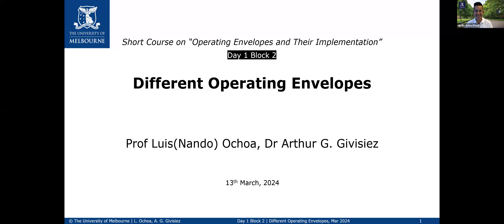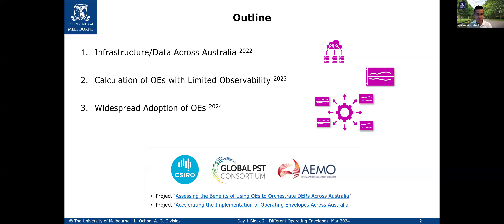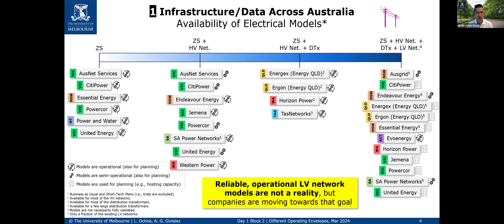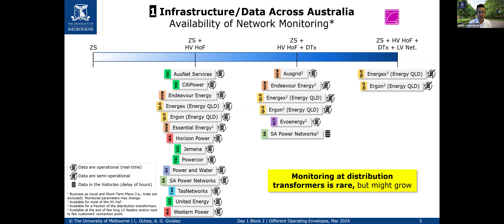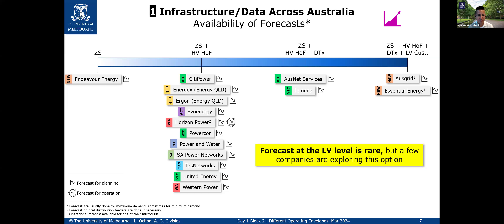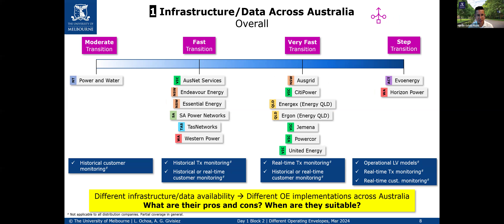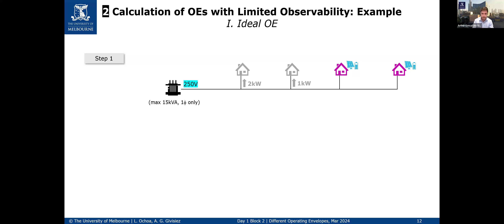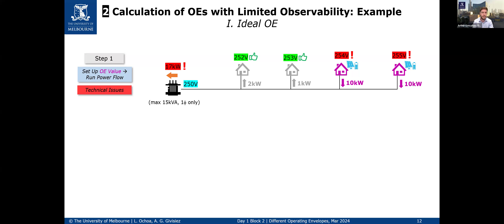Day 1 Block 2: Different OE Implementations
This presentation corresponds to Day 1 Block 2 of the short course 'Operating Envelopes and Their Implementation' delivered by the Power and Energy Systems Group and the Melbourne Energy Institute at The University of Melbourne, Australia.

Instructors: Prof Nando Ochoa and Dr Arthur G. Givisiez, The University of Melbourne.